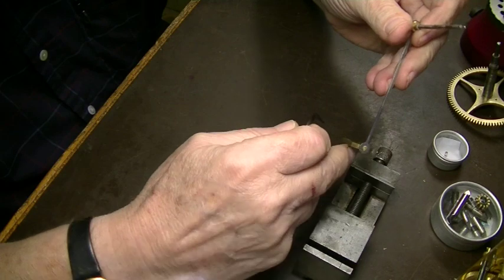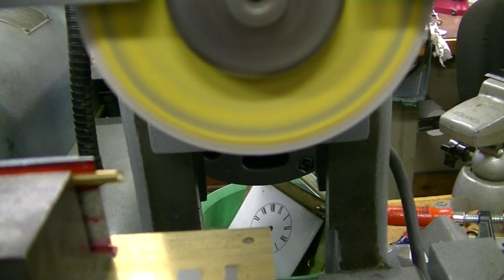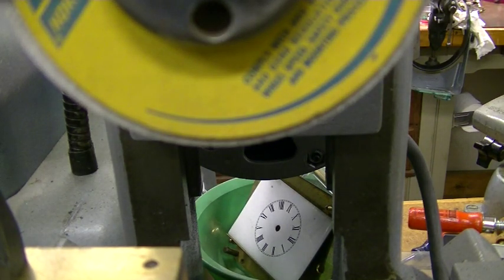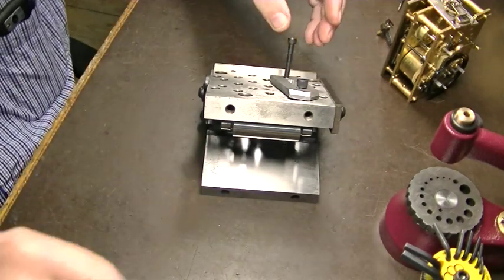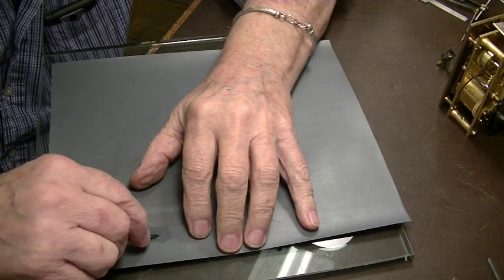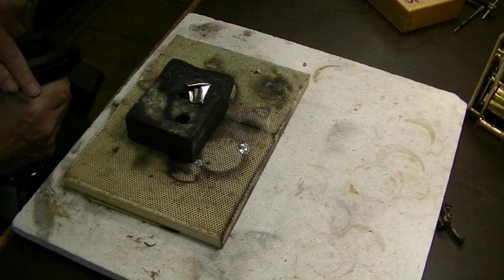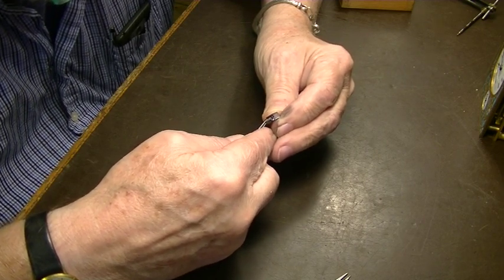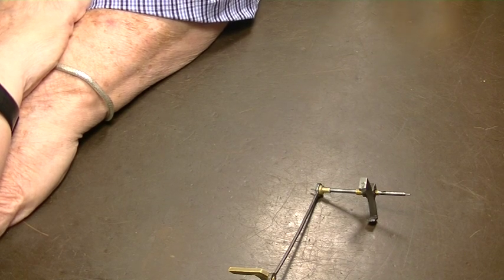The Village Clockmaker.Tutorial. #14. Making new pallets for a Graham dead beat clock.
I have been repairing clocks for fifty years and would like to share some of the things I have learned over the years. With that in mind this will be a weekly video of the repair of what ever comes through the door of the shop. Over fifty years I have repaired a broad range of clocks from simple American mantle clocks to rare European automata clocks to early English table clocks so stay tuned and please subscribe, like and if you comment or have a questions, I will do my best to answer them. My web site address is